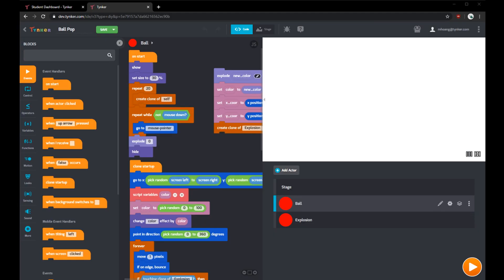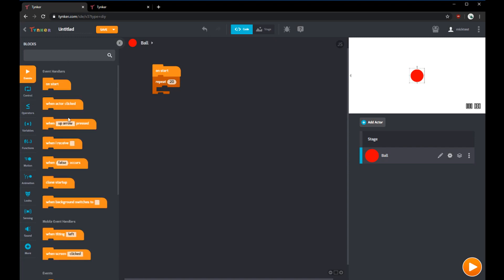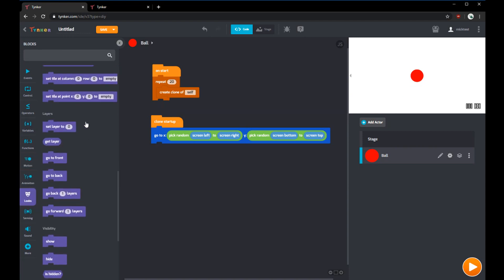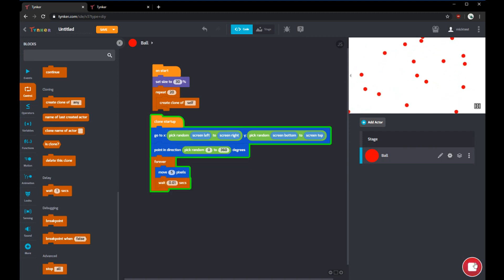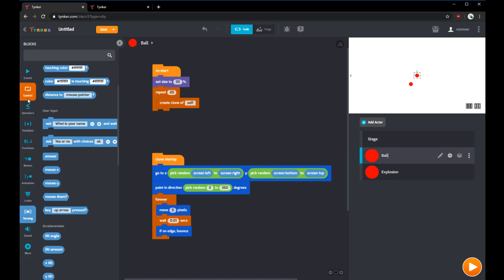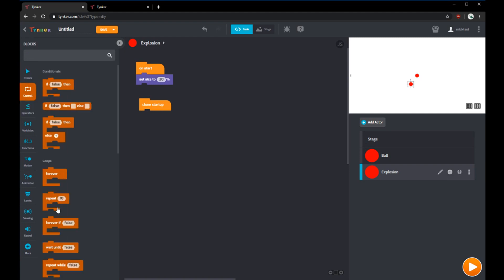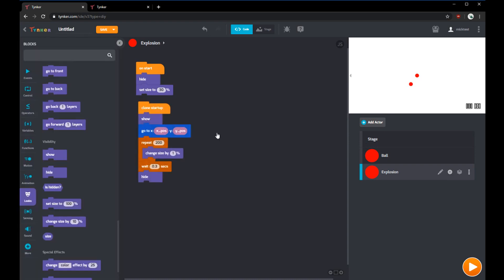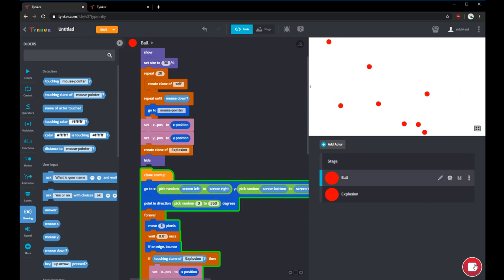How to Make a Cool Ball Pop Game with Tynker!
Follow this tutorial to make a cool game with Tynker!

There are many balls bouncing around the screen. When you first click, you'll create a color explosion. Any balls that touch the explosion will also explode as well. See how many explosions you can chain at once!

The #1 Coding Program for Kids and Teens
Tynker powers the creativity of over 60 million students and serves thousands of schools and educators worldwide.

Our interactive story-based learning allows kids and teens to learn the basics with easy block-based coding challenges before seamlessly transitioning to real-world text-based languages like JavaScript and Python.

With 70+ award-winning courses, there’s a learning path for every student, no matter their age or level. We have over 5,000 lessons, backed by hundreds of built-in tutorials, hands-on projects and interactive assessments.